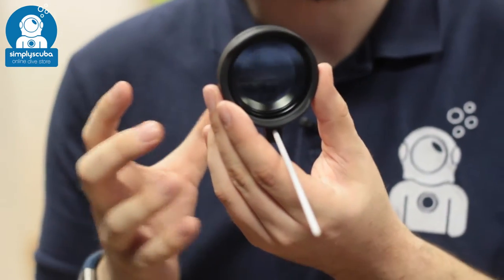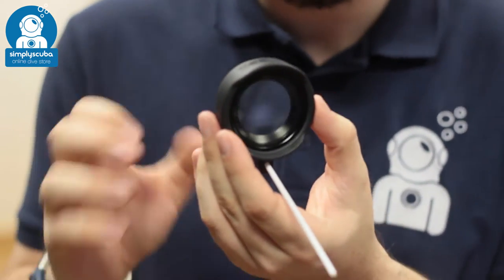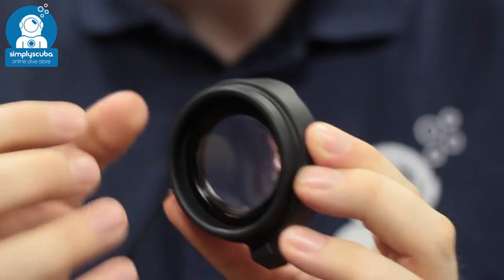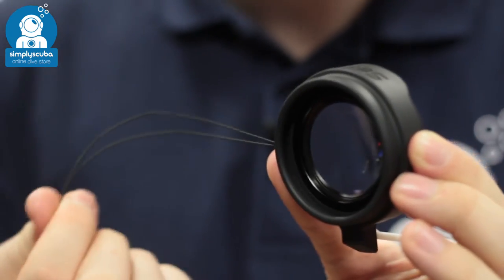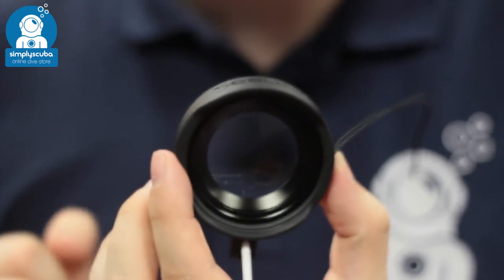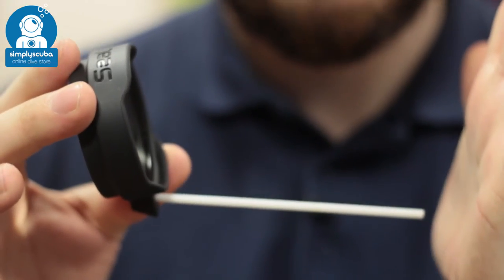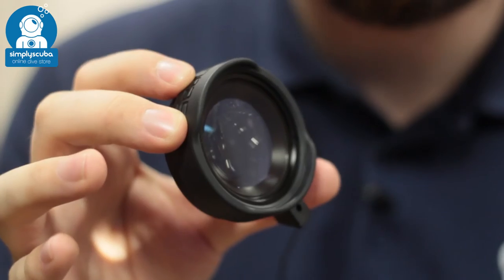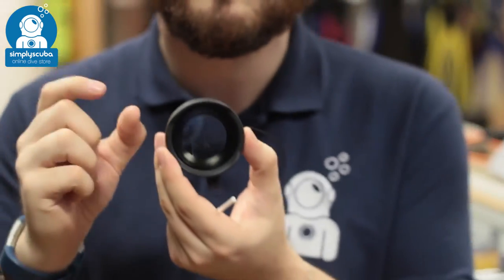Sealife Super Macro Lens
The SeaLife Super Macro Lens is for taking pictures of the tiny things and minute details in the water. The lens fits to your SeaLife Micro Camera and can capture pictures and videos from 9-18cm. Well built with 2-element optical wet glass with anti-reflective coating and an anodised aluminium frame with a rubber press-on lens mount. The rubber mount also features a recess for on of the two distance sticks so you can measure distance from the lens easily